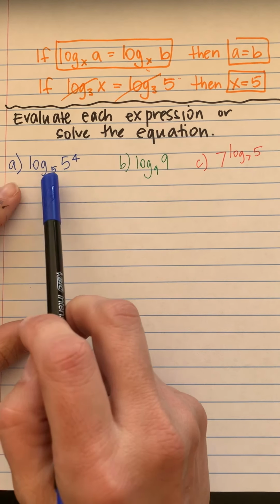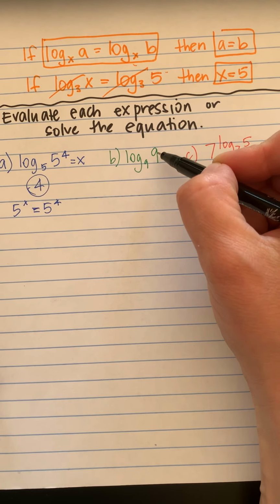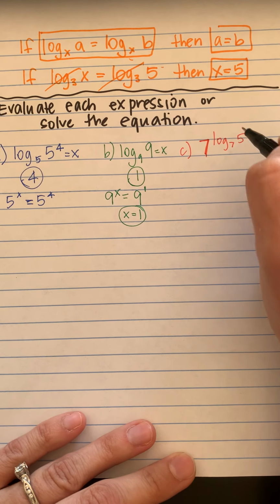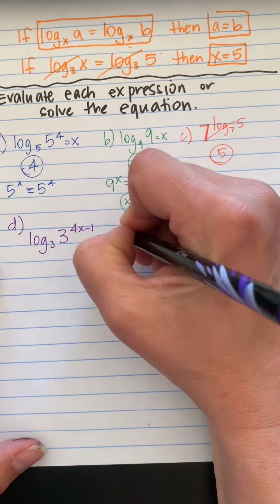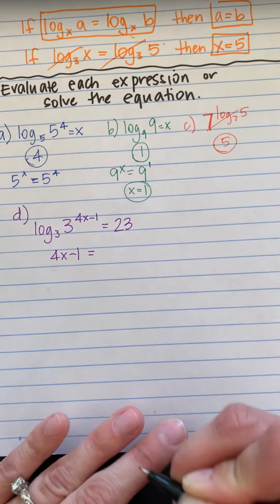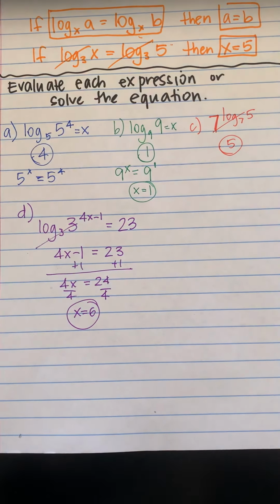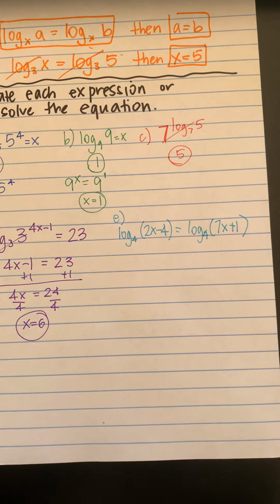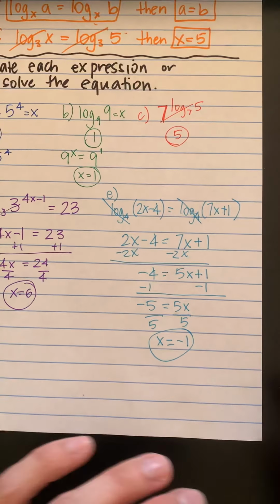Algebra 2 10.2 day 2 part 2